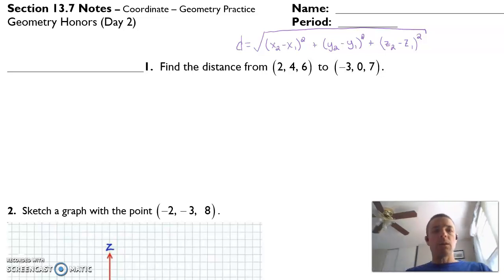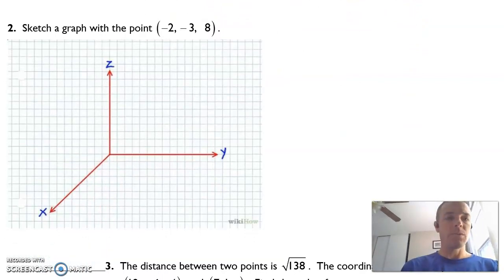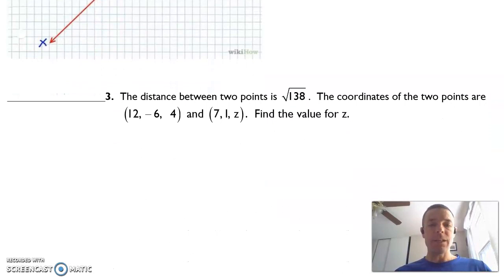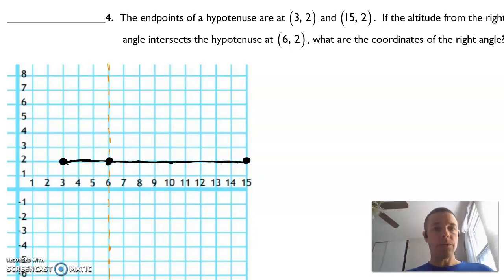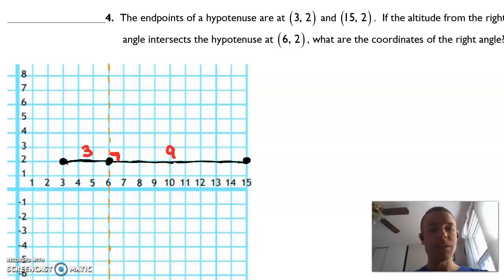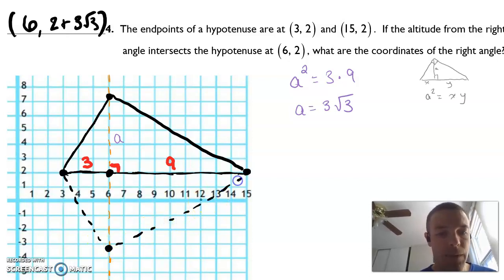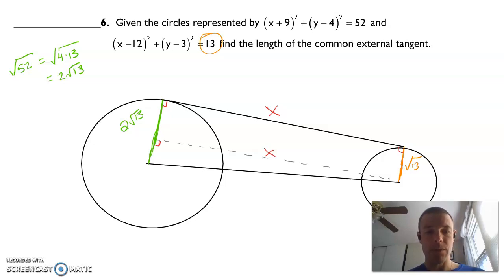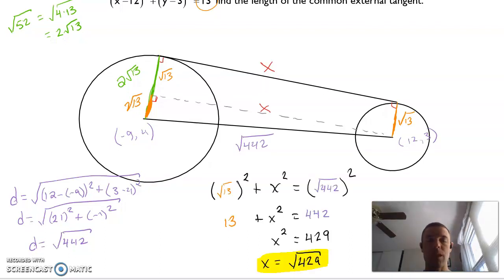13.7 Day 2 - More Coordinate Geometry